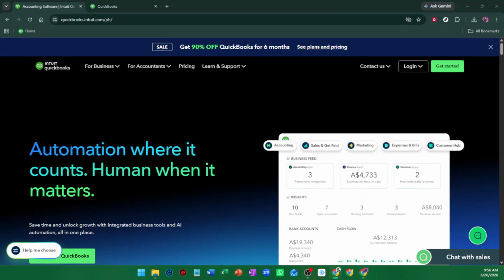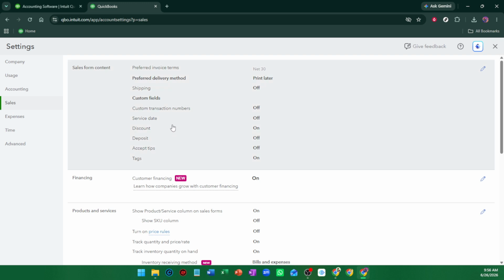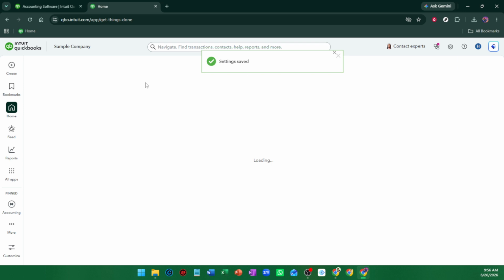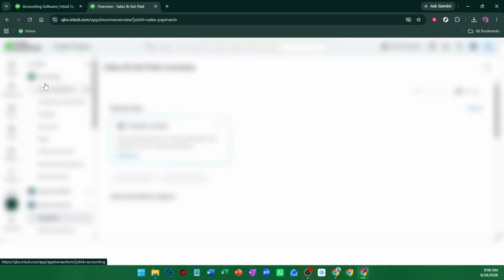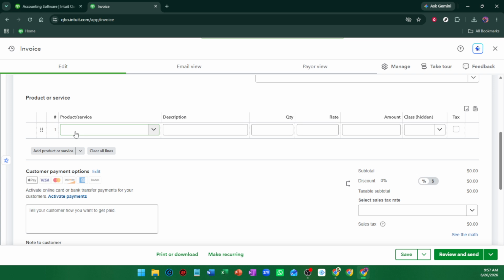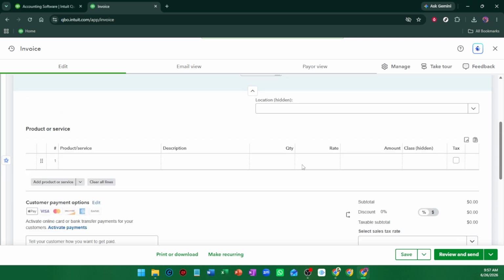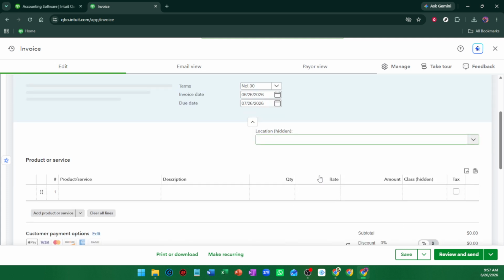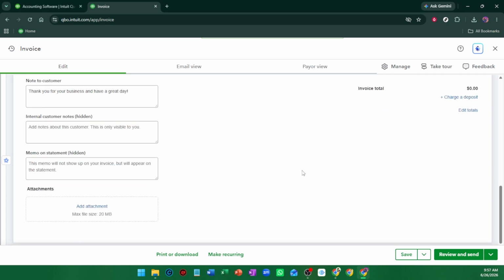How to Track Inventory in QuickBooks Online [2026 Guide]